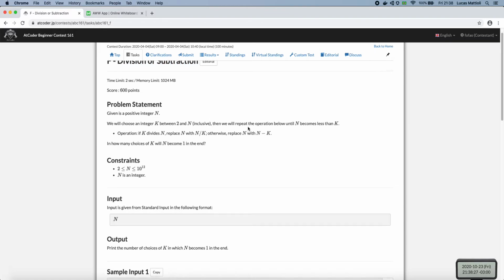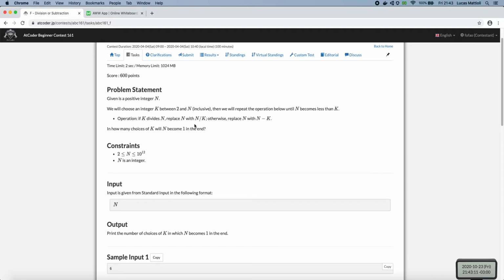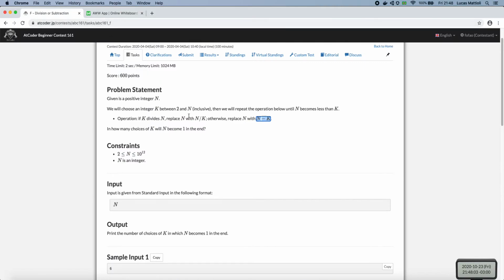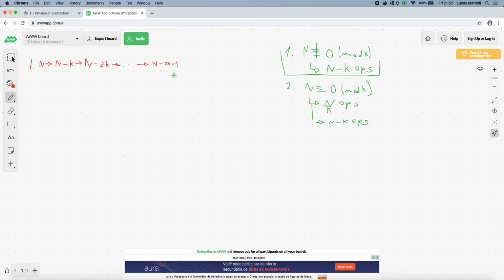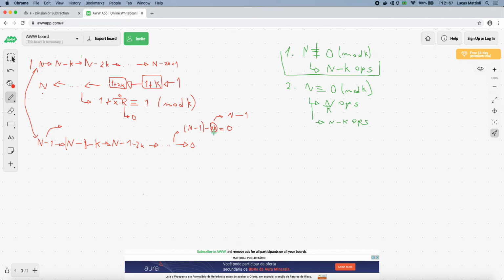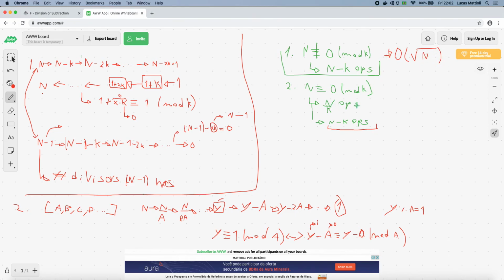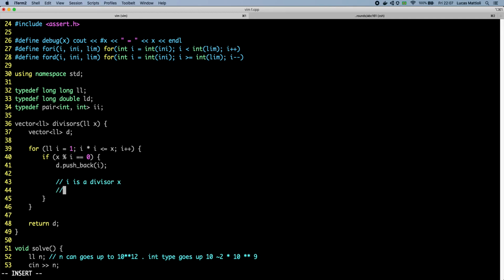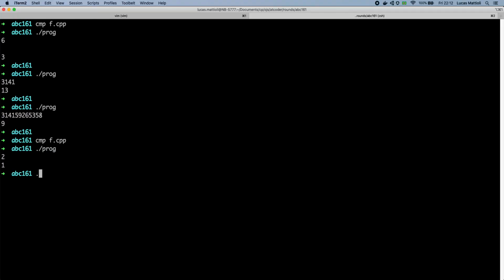CPSolving #1: AtCoder Beginner Contest 161 - Problem F